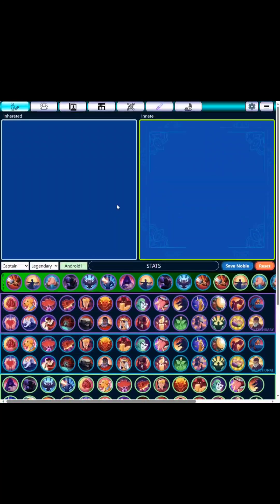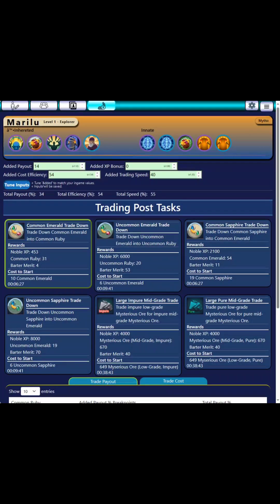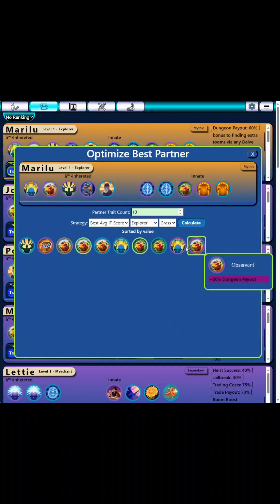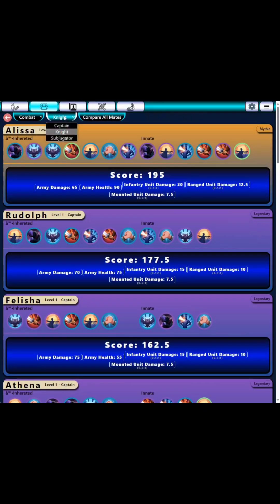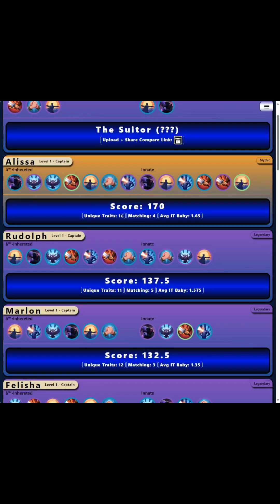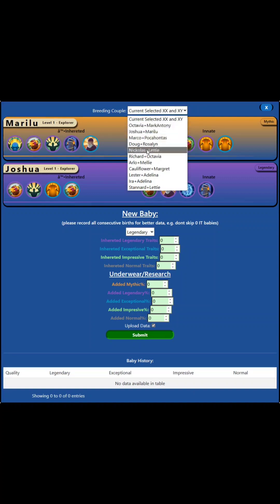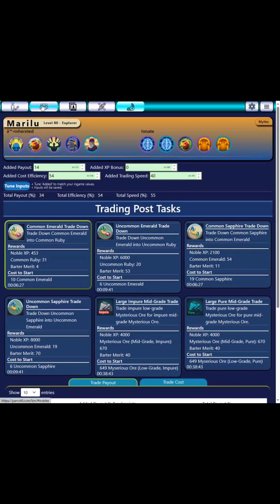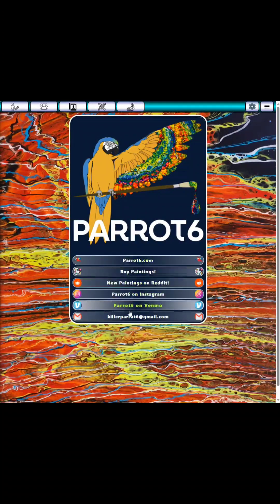Kingdom Maker Companion App Tutorial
I don't frequently get on YT, so Join us on discord for more help!

It's a little long winded, tried to cut out the low priority stuff.